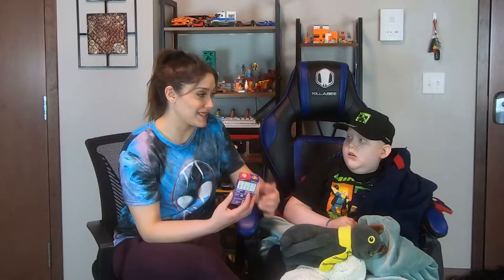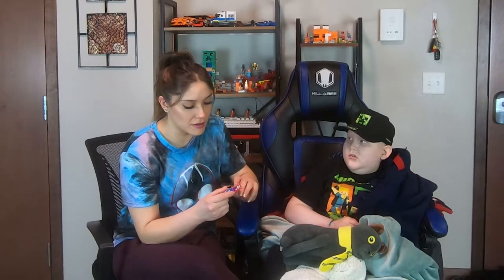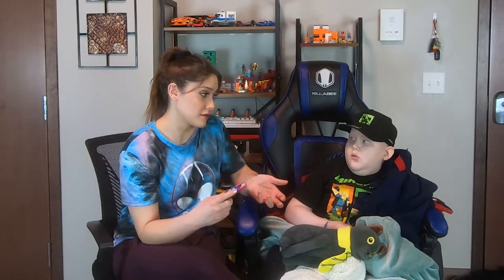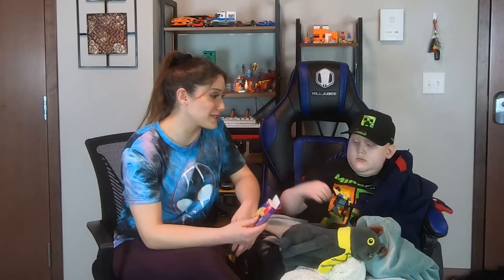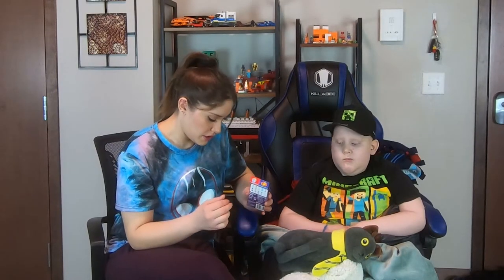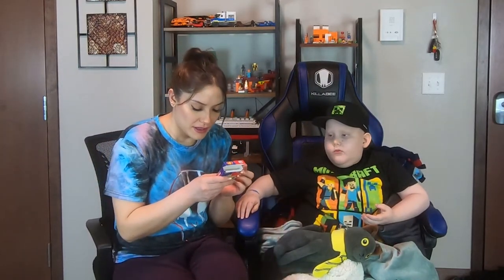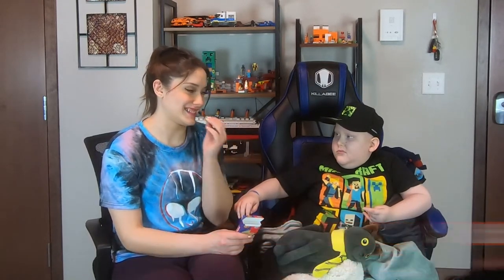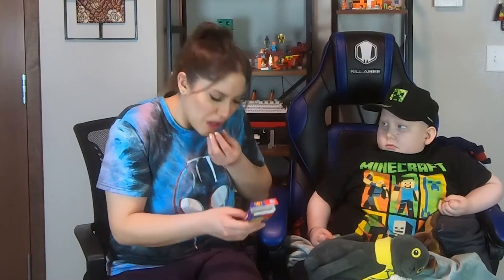Bean Boozled Challenge! So Gross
Mom and son do the Bean Boozled Challenge with jellybeans! It was disgusting.